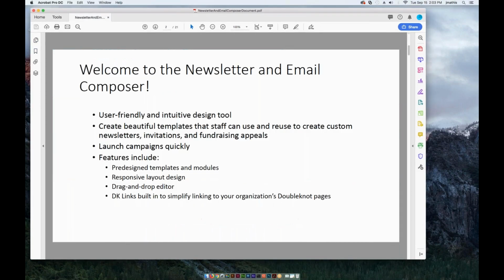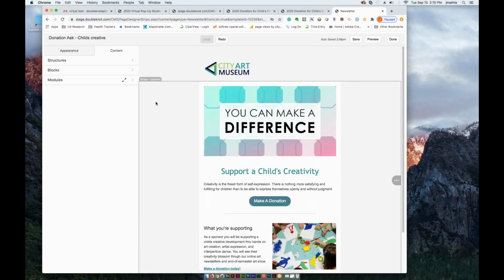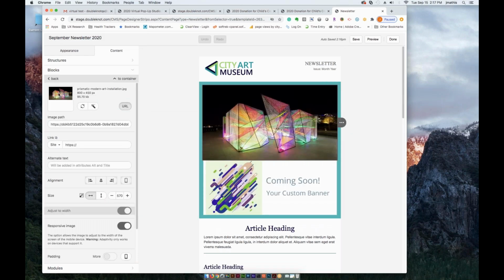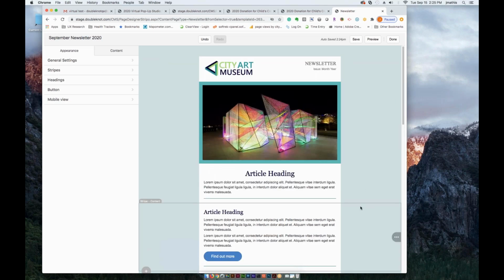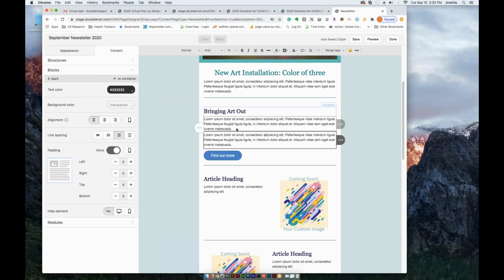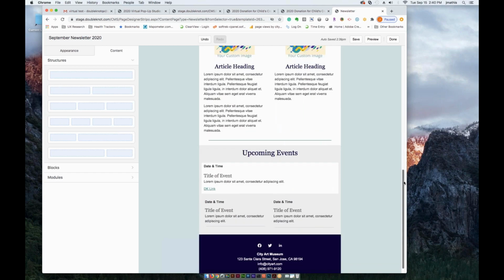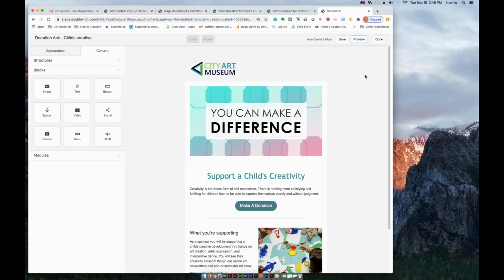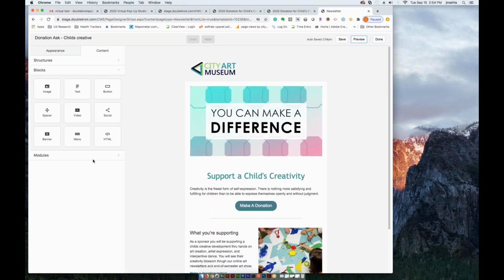Using Doubleknot's New Design Tools for Newsletters and Email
This webinar was recorded on September 15, 2020.